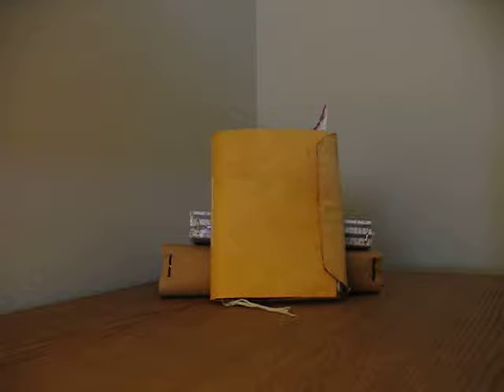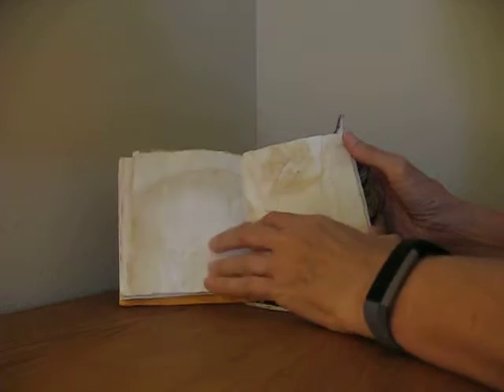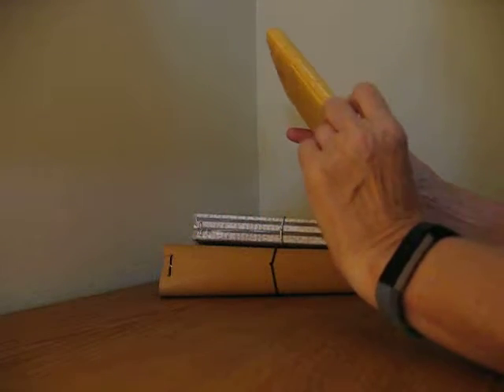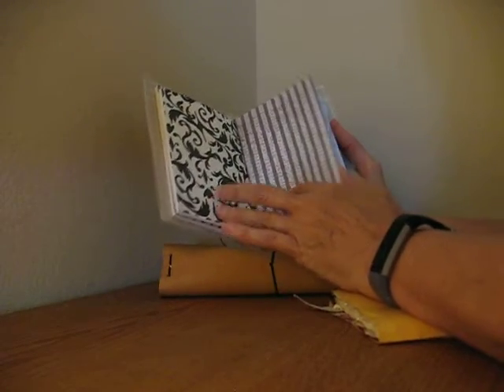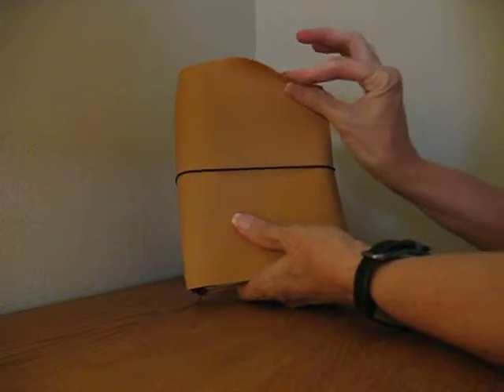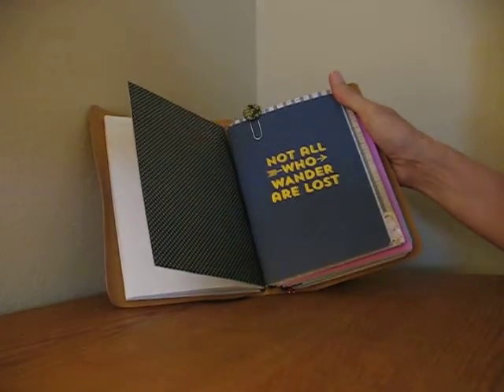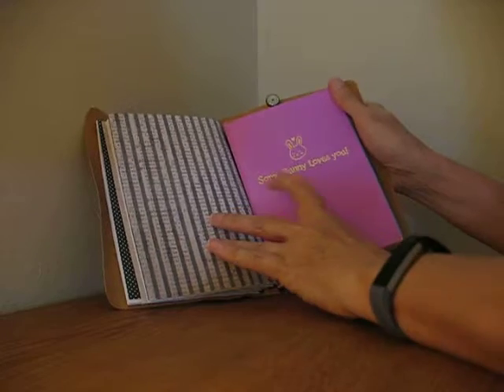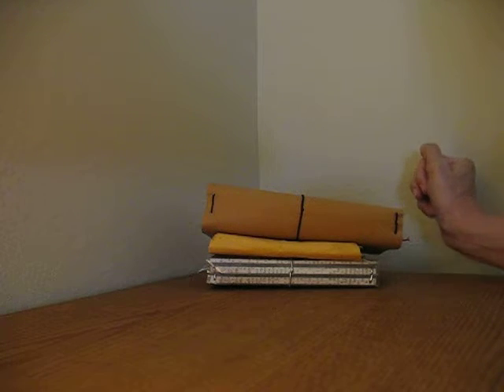Journals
Hi everyone, here are three journal I have made and how I am using them.